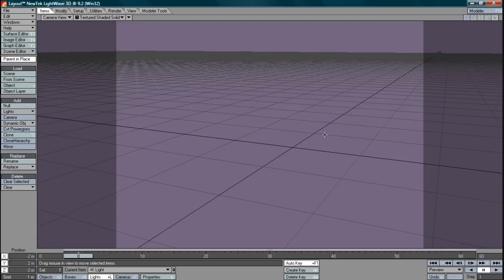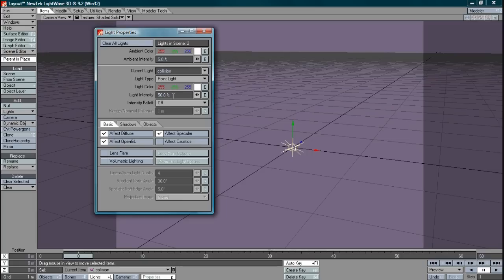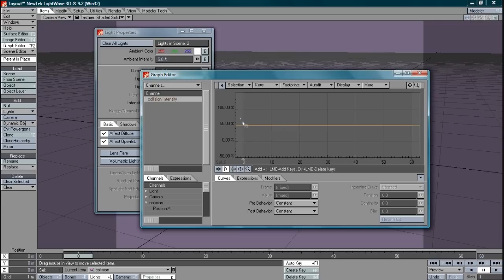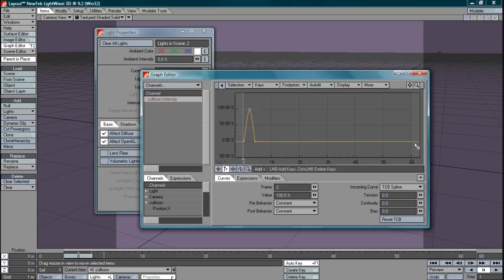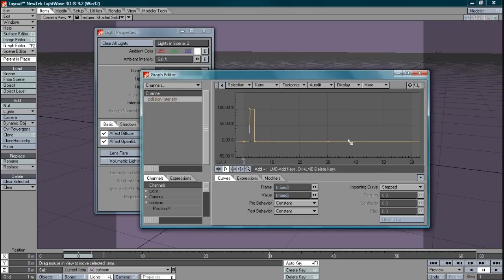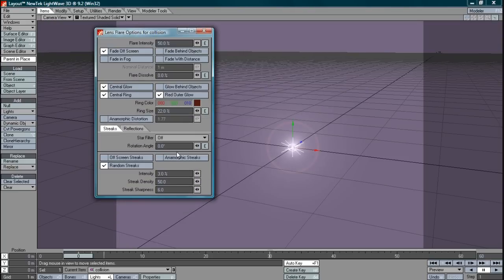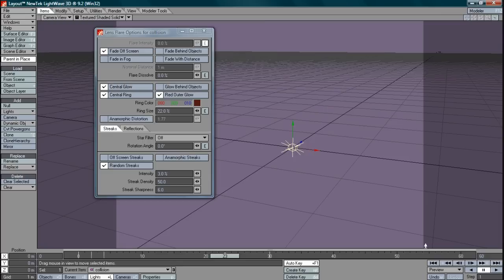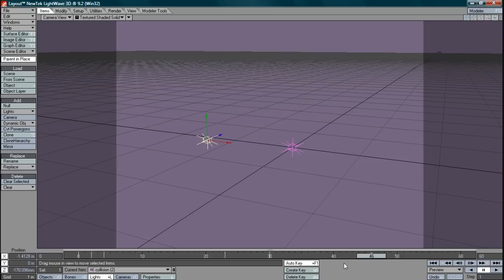Lightwave animation tutorial - Using envelopes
A basic tutorial introducing the user to envelopes and there use in animations to control various parameters.  In this one I create a flashing light that could be used as a beacon or anti-collision light, and show how it can easily be set up to automatically flash on and off throughout the duration of your animations.  This intro to envelopes is necessary in order to allow the introduction of more complex uses of them later on to achieve other effects.